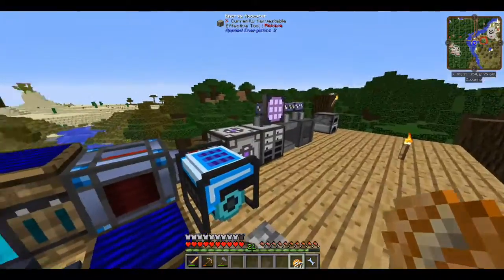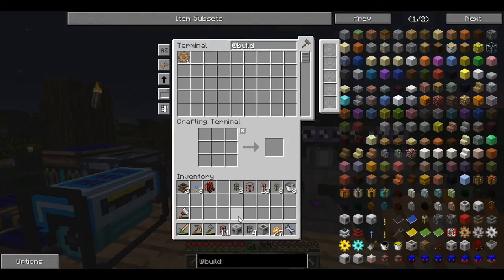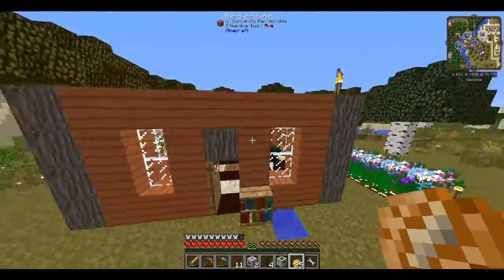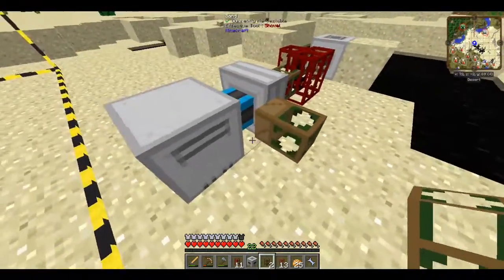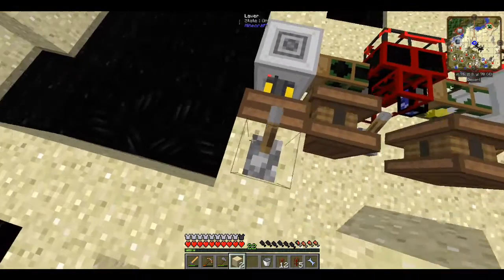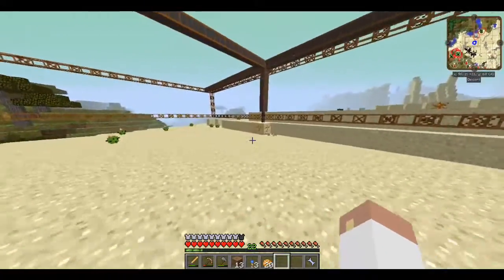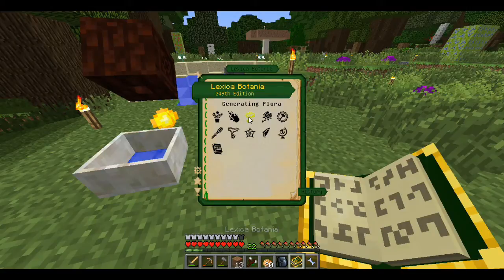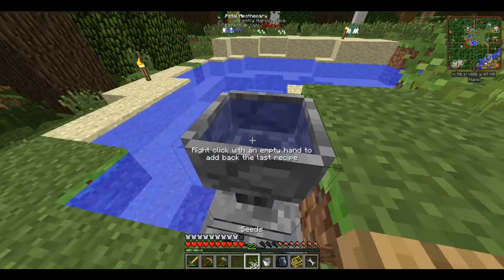Getting Resources - Solo Modded Minecraft - Ep 3 (Infinity Evolved)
up a cheap and easy starter quarry and then getting some mana.